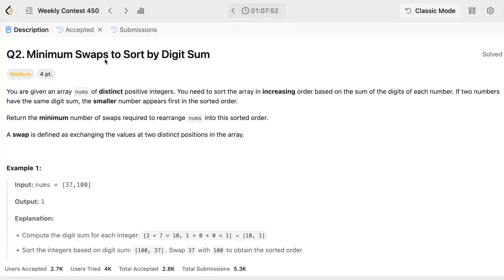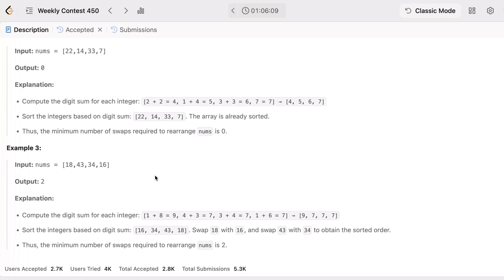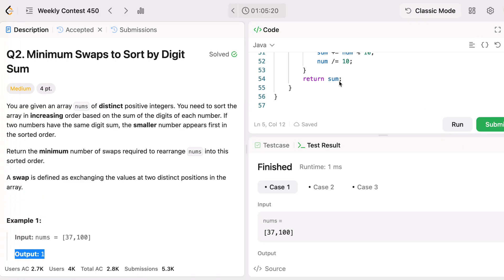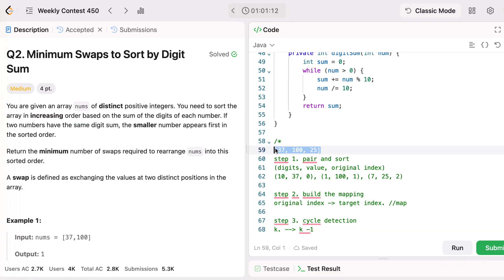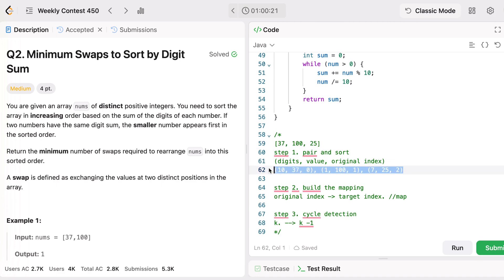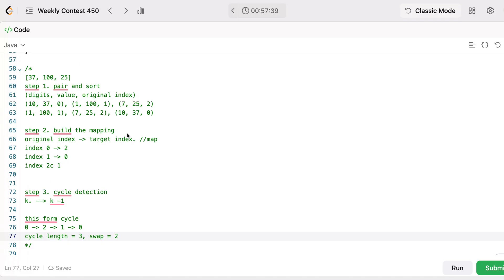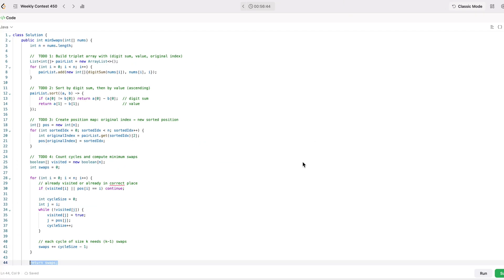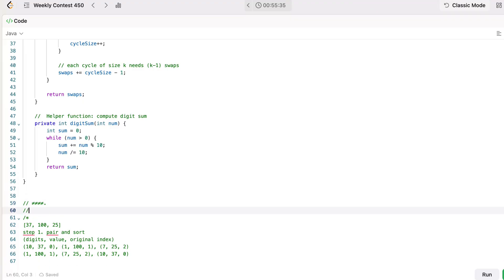Q2. Minimum Swaps to Sort by Digit Sum || Weekly Contest 450